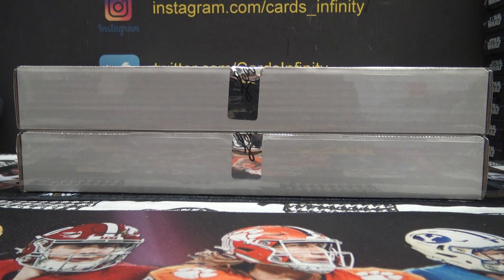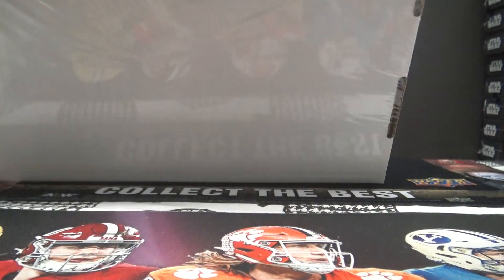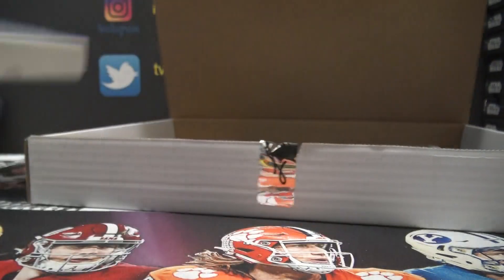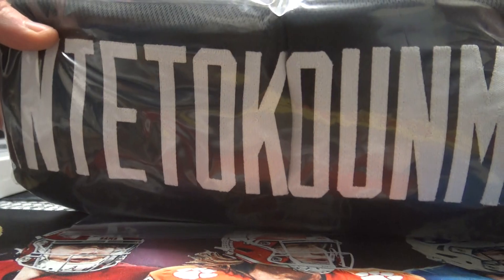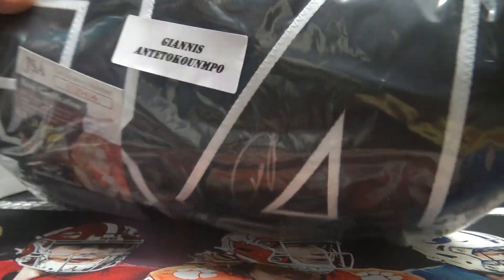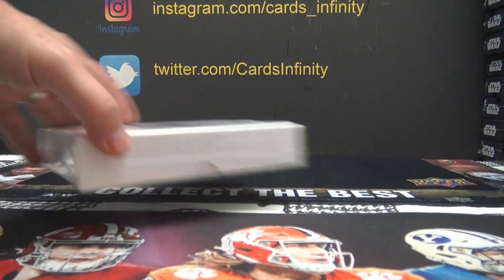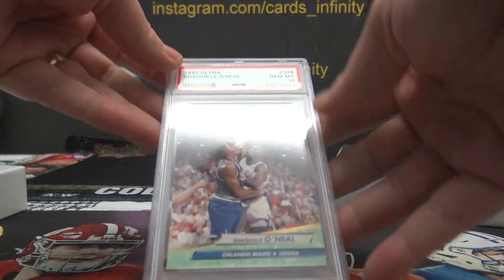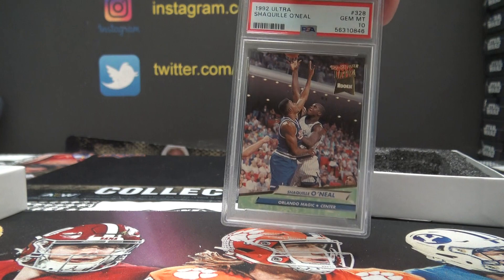Rob's 2022 Leaf Stitches & Slabs NBA Basketball Box Break